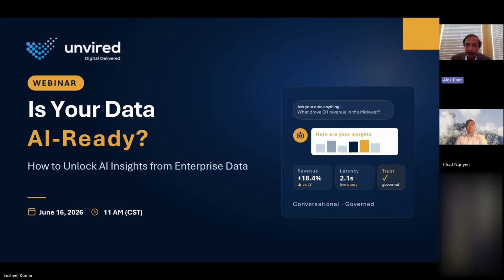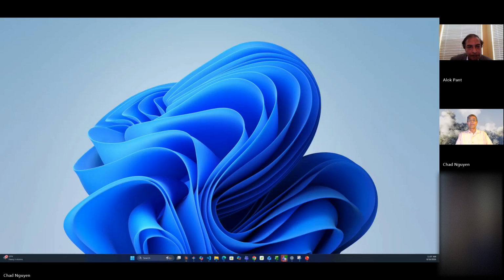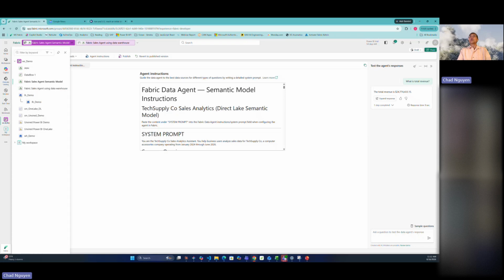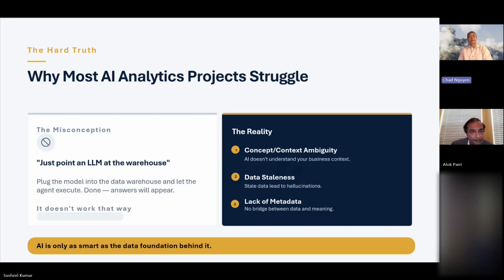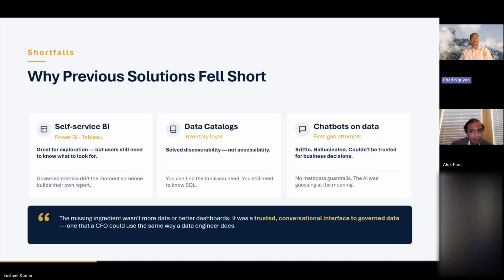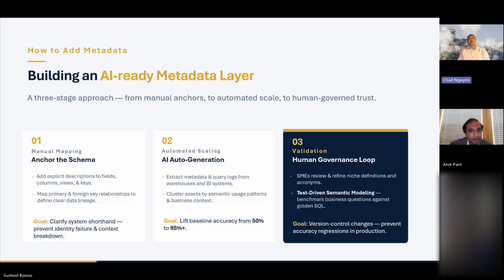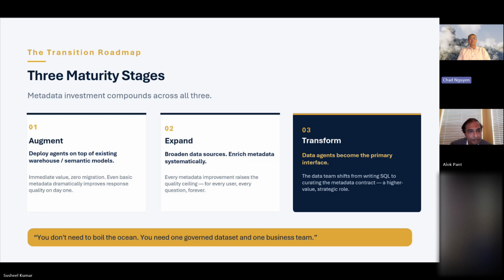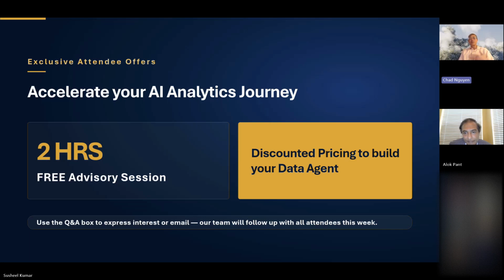Enterprise AI Starts with Data: Metadata, Governance & Microsoft Fabric Data Agents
AI promises to transform how organizations access insights, make decisions, and interact with enterprise data. But before AI can deliver trusted answers your data must be AI-ready.

In this webinar, Chad Nguyen and Alok Pant discuss the practical steps organizations are taking to prepare enterprise data for AI-driven insights, conversational analytics, Copilots, and AI Agents.

Topics Covered:

• Why many AI initiatives struggle despite investments in AI tools
• The Data Paradox: More data, yet slower decision-making
• Common challenges organizations face in becoming AI-ready
• The role of metadata, semantic models, and governance
• How Microsoft Fabric helps create an AI-ready data foundation
• Real-world customer case study and lessons learned
• Live demo of Microsoft Fabric Data Agents
• Practical roadmap

Interested in assessing your organization's AI readiness?
We're offering a complimentary 2-hour Data & AI Readiness Advisory Session to review your current data environment, identify gaps, and provide a practical roadmap for building an AI-ready foundation.